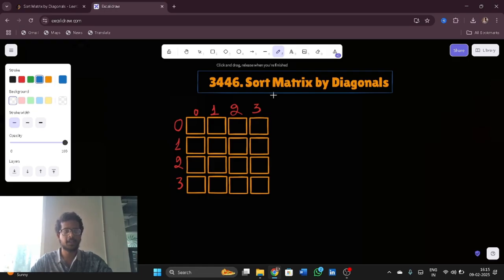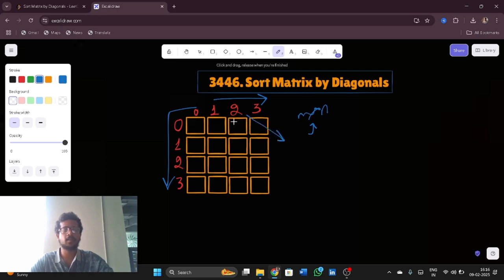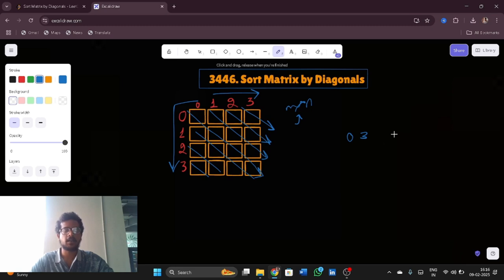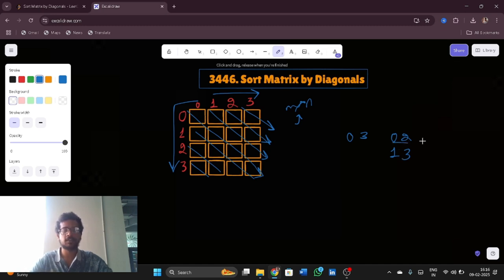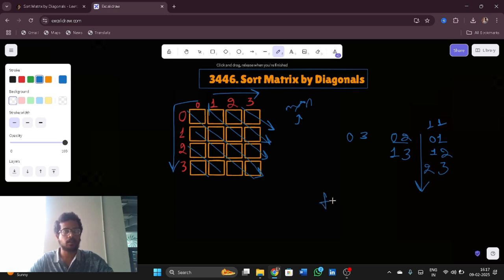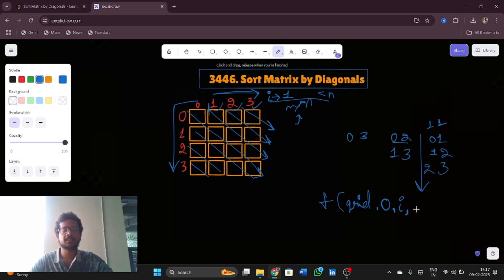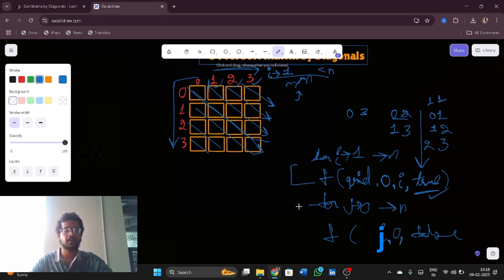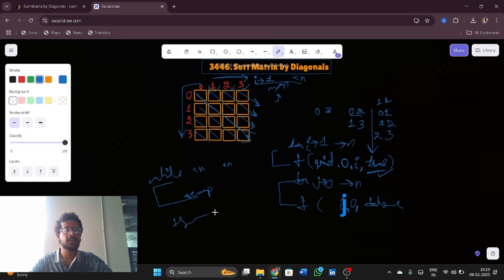3446 Sort matrix by Diagonals | LeetCode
This video explains 3446 Sort matrix by Diagonals | LeetCode